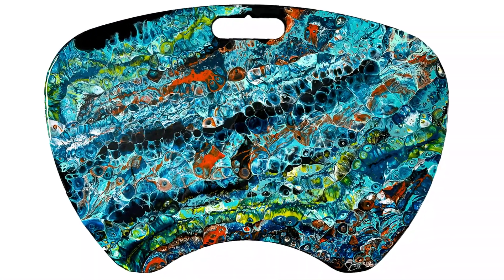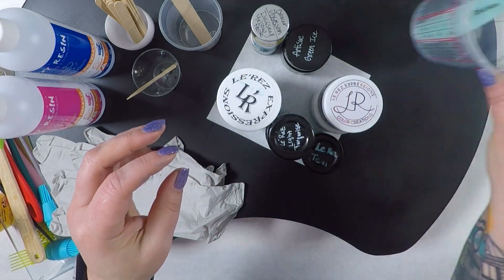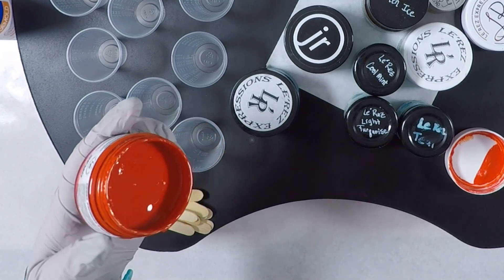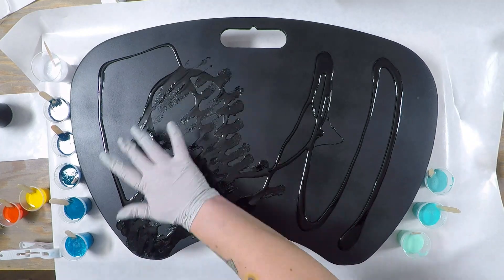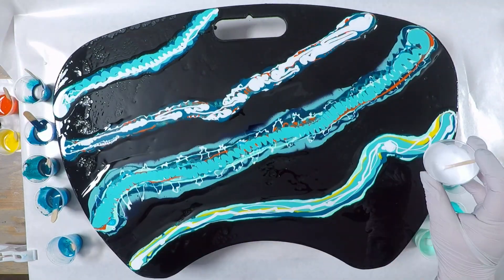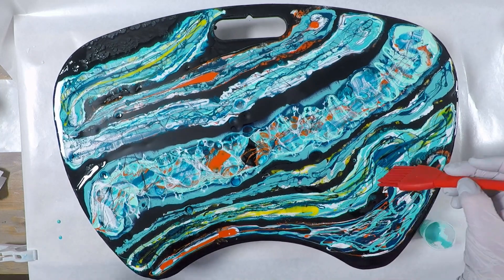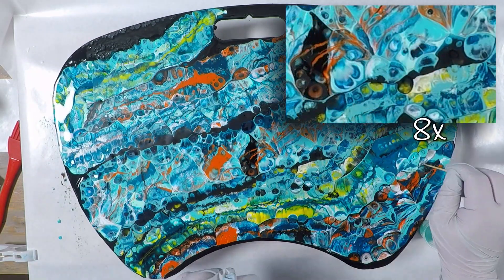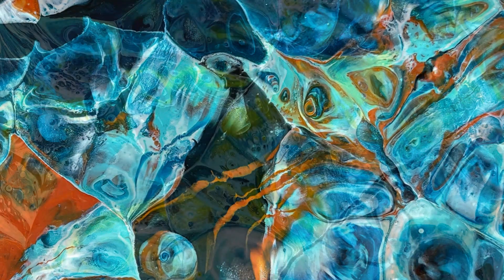Lap Tray Refresh with Epoxy Resin! | Silicone Oil | Better than new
In this video I show you how I cover my lap tray with epoxy resin, and create effects using Silicone oil.

I can no longer support JDiction. I have discovered that they have copied the work of small businesses and artists, taking credit for it as their own. This behavior is unethical, and I refuse to endorse it.
I keep this video, along with others featuring their products, on my channel because I still rely on views, likes, and comments to grow my channel. Removing them would negatively impact my progress, and I’m not willing to let JDiction contribute to that setback.

Elisa
(pronounced EE-leesah)

DISCOUNTS!

Into Resin
Let’s Resin
Amazon

___RESIN___

Try this resin instead!
Let’s Resin
Amazon

___COLORS___

Le Rez Expressions - Code: JOTZ10% - Angel White, Midnight Black, Teal, Light Turquoise, Cool Mint, Nemo, & Aqua Ocean

Cups - 1oz medicine
Cups - 3oz
Cups - 9oz
Cups - TCP Global 16oz
Food tents
Heat gun - adjustable
Level small
Nitrile Gloves
Paper towels - Blue
Silicone 3-in-1 oil
Silicone basting brush set
Silicone basting brush - Round
Wood Craft Sticks - Mini
Wood Craft Sticks - Standard popsicle
Wood Craft Sticks - 3.5" (pointed on one end)